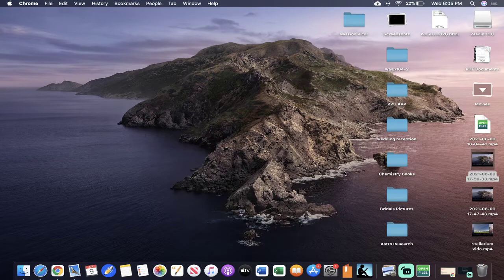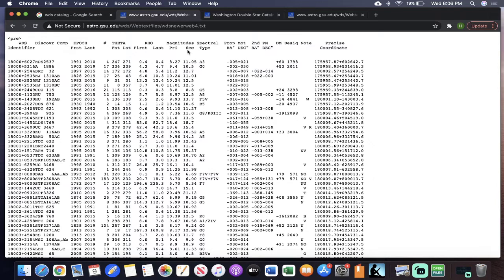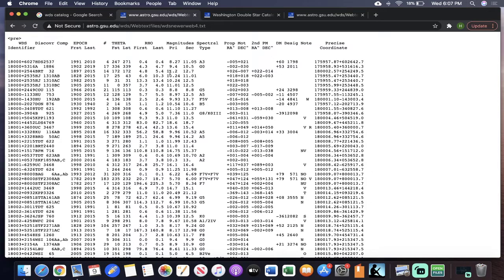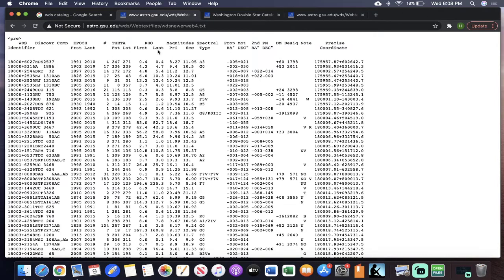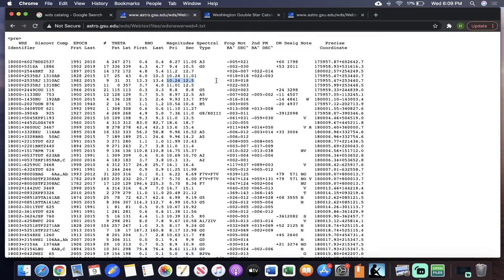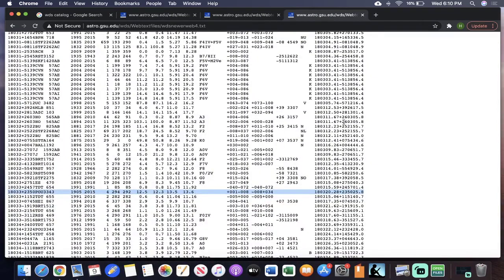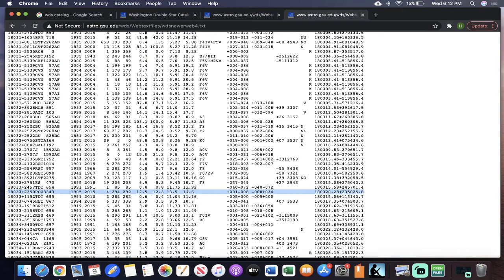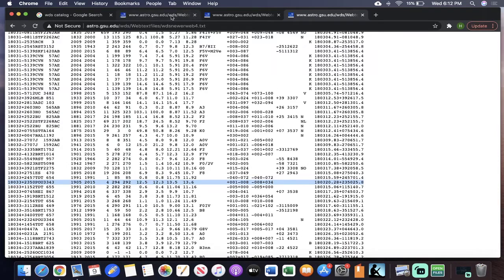How to Choose A System WDS Catalog